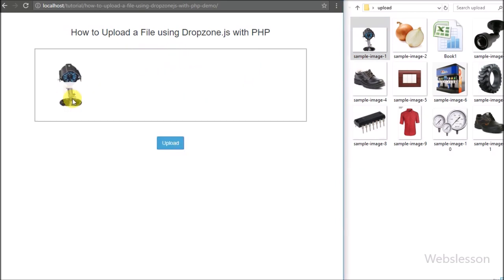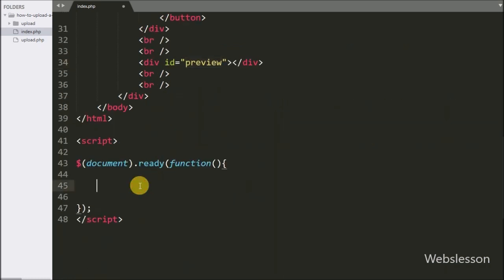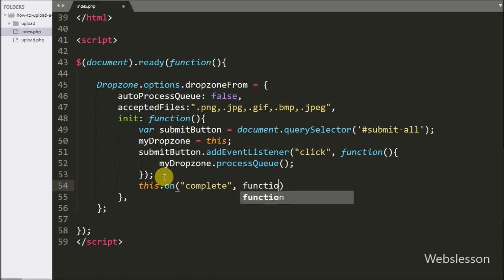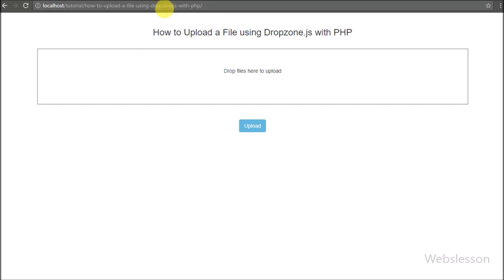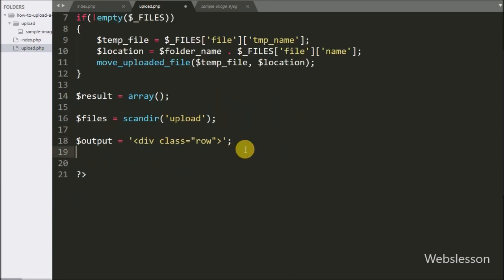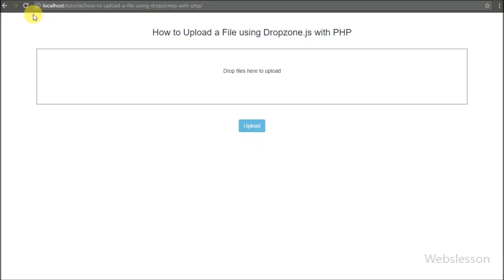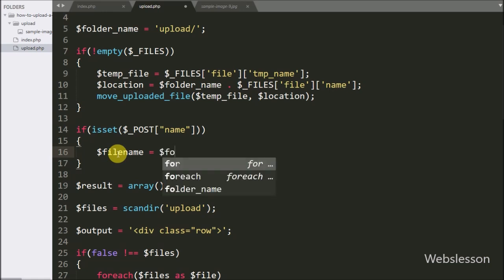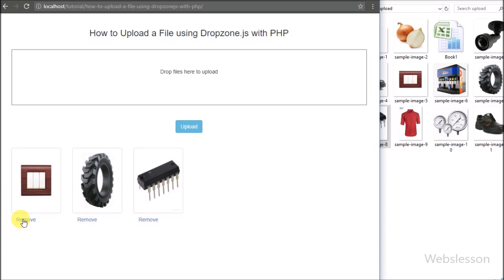File Upload using Dropzone.js with PHP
Learn How to Upload file using Dropzone.js with PHP script. How to implement DropzoneJS library into PHP code. How to make drag and drop file upload feature using Dropzone.js with PHP. Multiple file upload with PHP using Dropzone.js library.